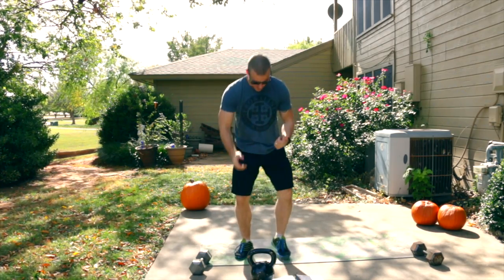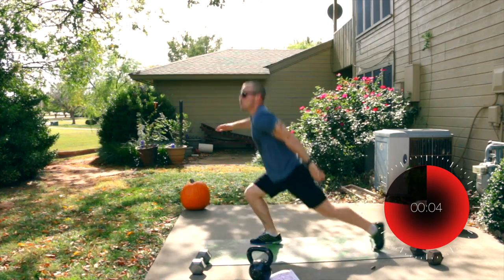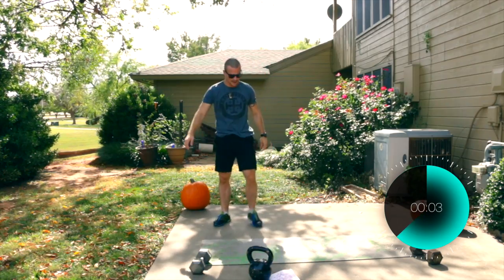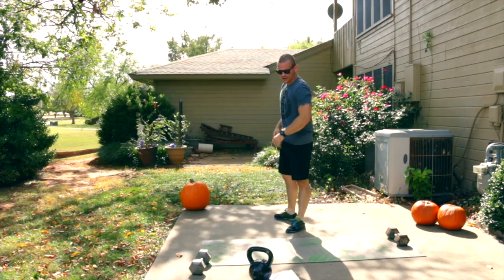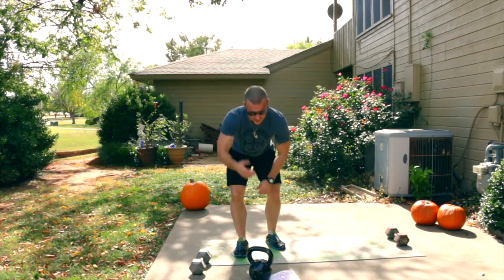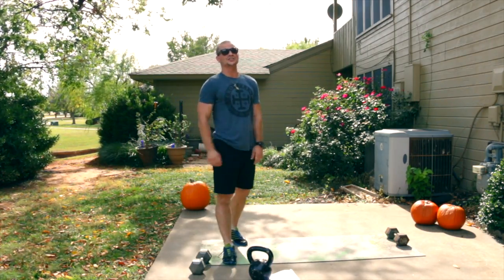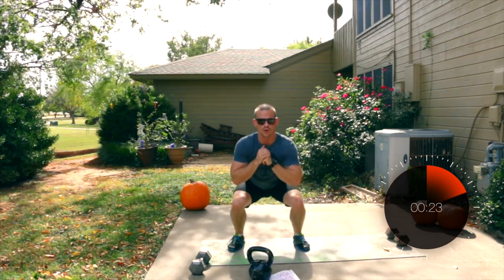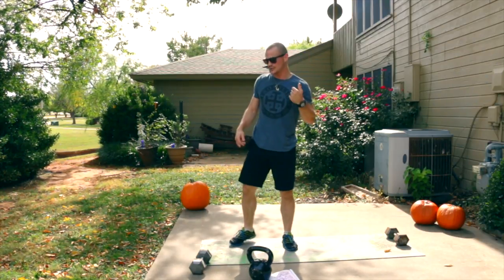Heart Pounding Tabata LEG BLAST…home workout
Heart Pounding LEG BLAST…home workout

I was feeling like a good leg workout. I think this one is a perfect balance between tough but not over doing it. We are taking this from one of my favorite styles of workouts the TABATA Workout. Have fun and don’t stop when it burns.

Warm Up: 3 mins

Tabata 1:  20 sec work / 10 sec transition / 4 intervals
 • Split Squat
 • N-Out Squat jump
 • Split Lunge Oblique Crunch
 • Sped Squat Knee Lift
 • Burpee Blast
 • Tornado

Tabata 2: 30 sec work / 10 sec Transition / 4 intervals
 • Pulse Split Lunge
 • Slow Squat
 • Quarter Squat
 • T-Stand Alternating

Done!

Join me 5 days a week at home with minimum equipment for the best workouts of your life.  Join me in this 6 week series and you can expect multiple styles of workouts ranging from, HIIT Cardio, AMRAP, Tabata, EMOM, Supersets, 5x5, and many more.  Plus we are going to be completing a 5k at the end of the series to test out our new strengths (we complete a different weekend warrior event every 6-8 weeks as a community). If you would like to join us then register today for a local 5k in your area around Nov 5th 2016. Then jump in on the workouts and lets achieve our goals together.

On FitBody Nation, I post intermediate to advanced level home workouts 5 days a week.
Every 6 to 8 weeks we dive into a new fitness challenge and training routine to match.
Workouts are designed around science proven methods to build lean muscle while torching fat, never a repeated workout and that's more reason to give each workout 110%.

We never repeat a workout so make sure you put your heart and soul into each one. All you will ever need is a set of dumbbells and your body.

Ben Coffman & Coffman Health and Fitness Inc. strongly recommend that you consult with your physician before beginning any exercise program.